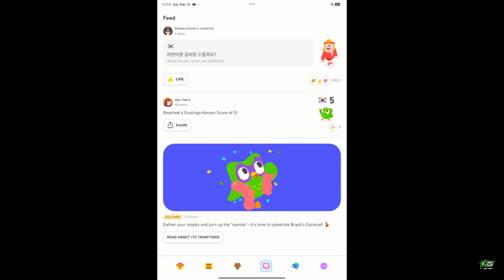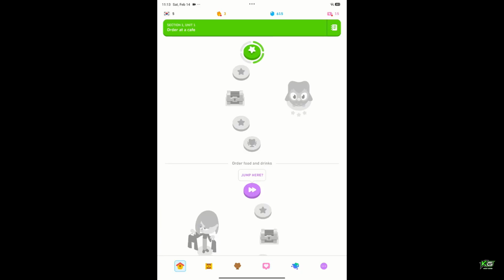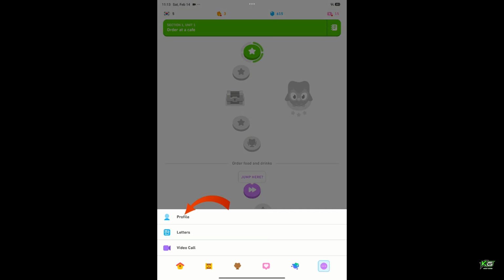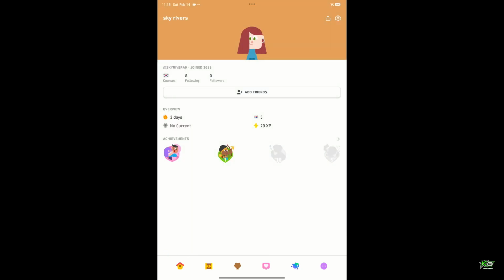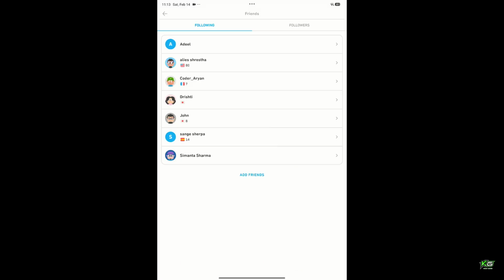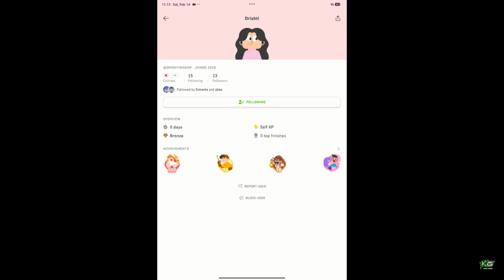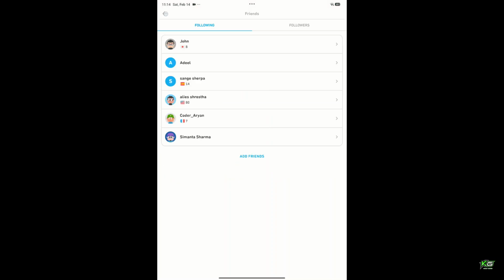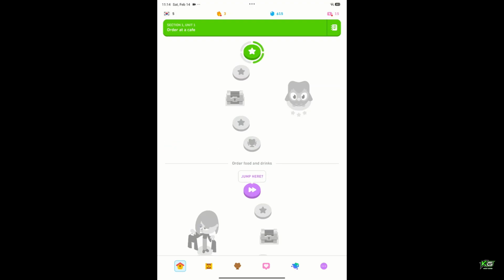How to Unfollow Someone on Duolingo (2026 Step-by-Step)?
Are you on Duolingo and wondering how to unfollow someone without any hassle? Whether it’s to tidy up your language learning feed or just manage your friends list, I’ve got you covered! In this quick step-by-step tutorial, I’ll show you the easiest way to unfollow someone on Duolingo, directly from the app. No stress, no confusion—just simple, clear instructions that anyone can follow.